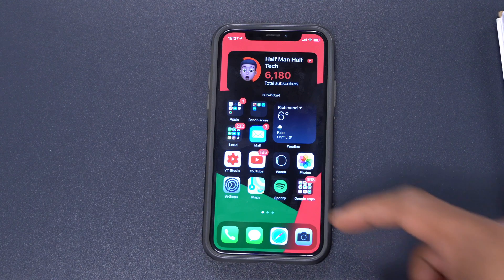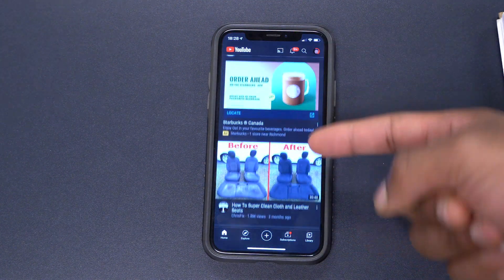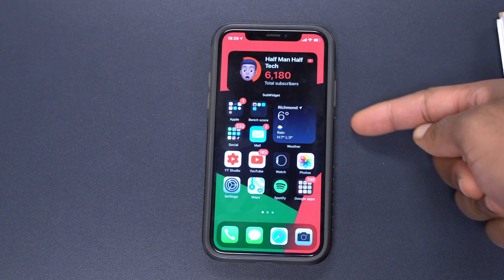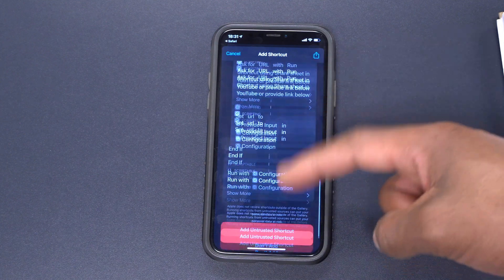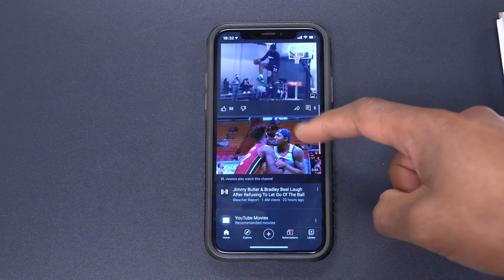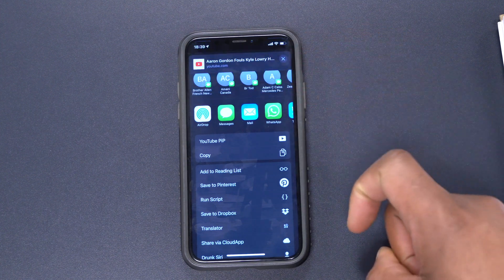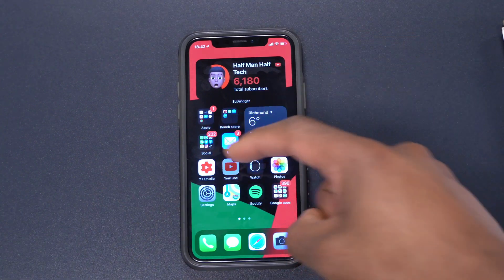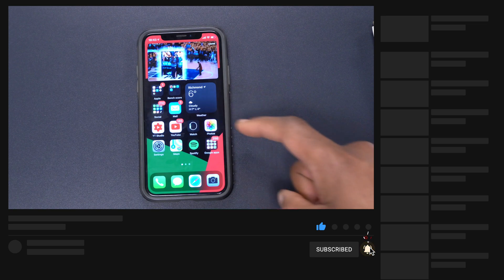iOS 14.5 - How to Enable Picture In Picture Using The YOUTUBE APP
iOS 14.5 brings BACK Picture in Picture mode to the iPhone, allowing movies, TV shows, and videos to be watched in a small window while you do other things on your ‌iPhone‌.

In this video, I show how you can use iOS 14.5 picture in picture function without having to use safari by just using the youtube app. Enjoy 😉